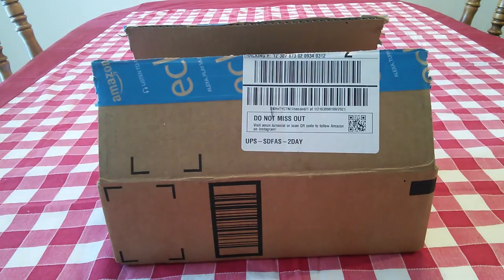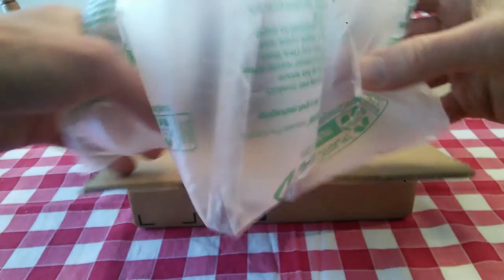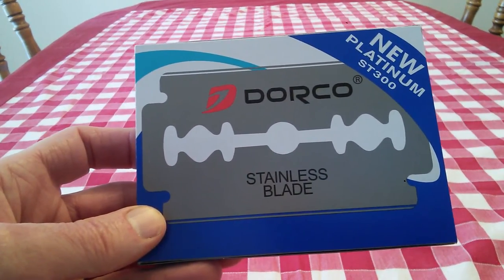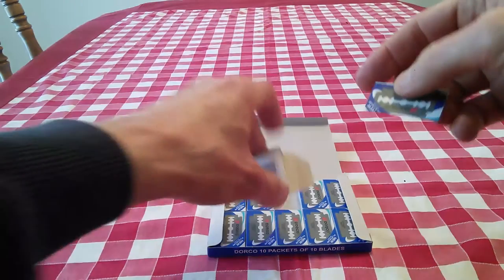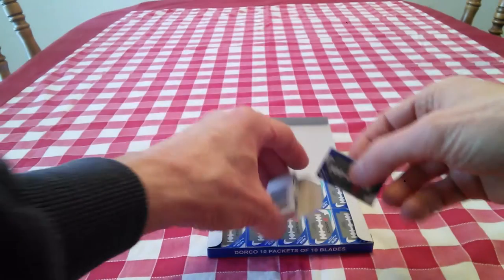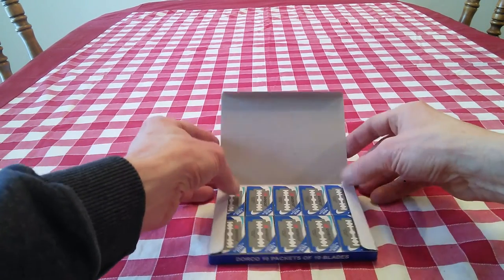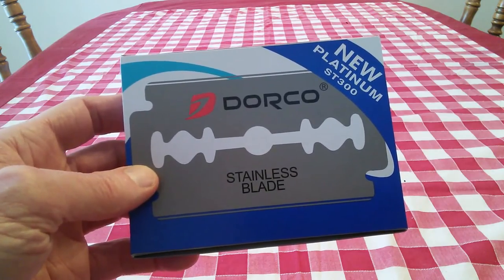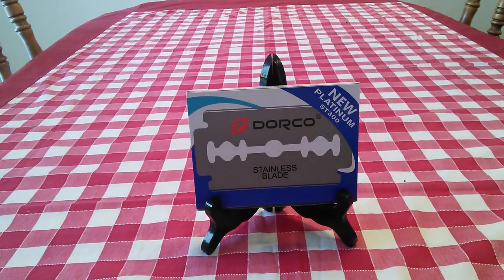Dorco Razor Blades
These Dorco razor blades cost just over 7 bucks for 100!  A real bargain that amounts to giving you shaves for just pennies a day!

They come in a tray-box in packages of ten and individually wrapped.  They'll fit any standard safety razor.

I'll give them a good test drive and post a full review later.

However, for only 7 dollars and free two-day shipping with Prime, it's not too much of a gamble.

DORCO ST-300 PLATINUM RAZOR BLADES. 1 BOX. 100 BLADES